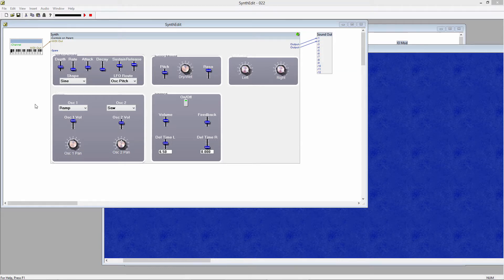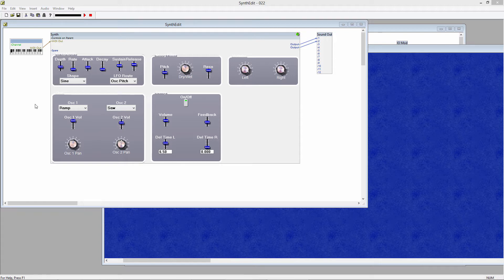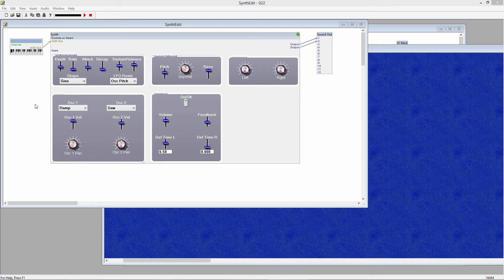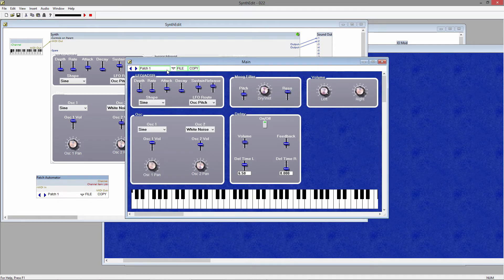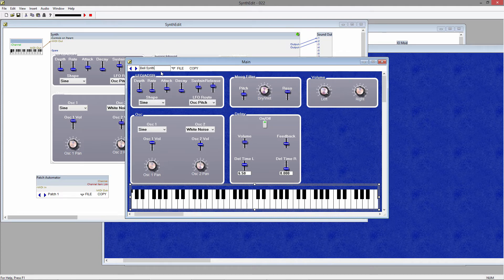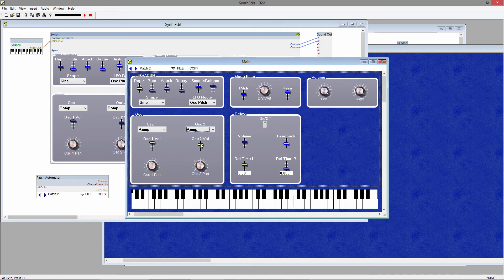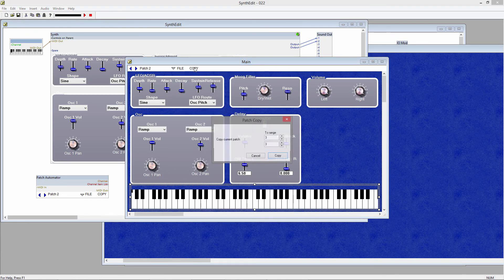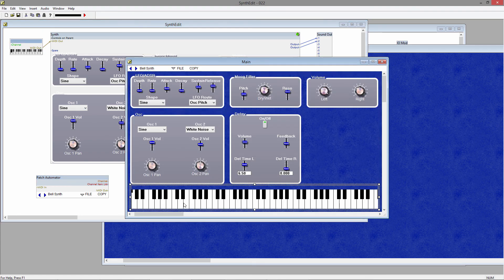SynthEdit Tutorial 20 - How to Save Patches or Presets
In the last video of the series, we'll discuss how to save presets, or patches to our synth.